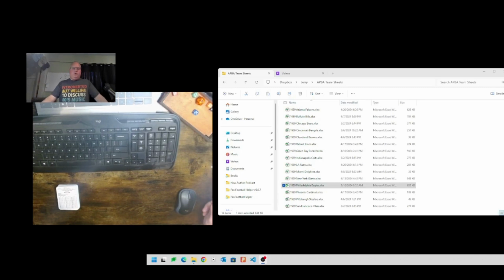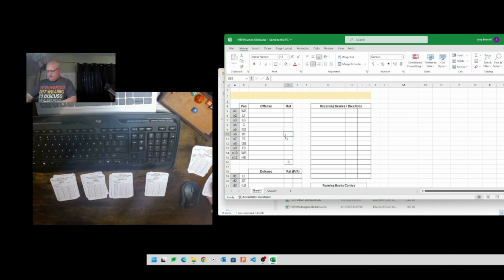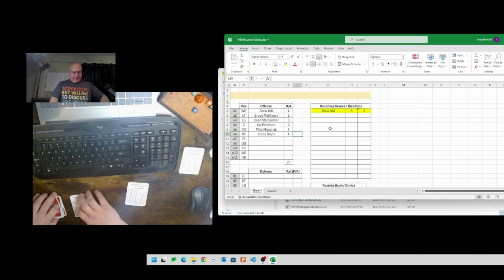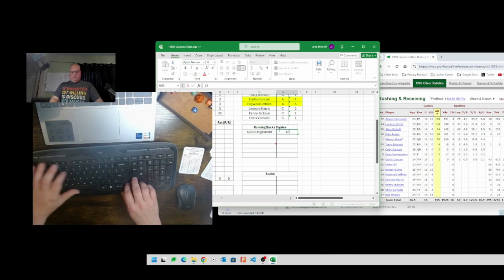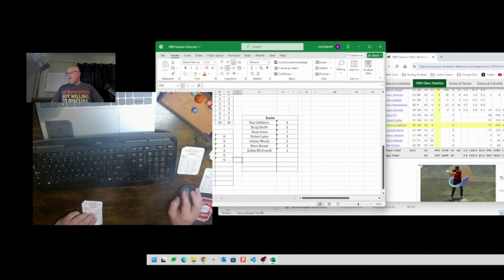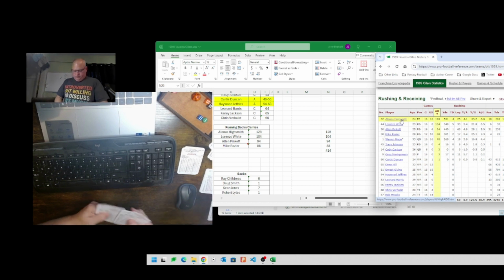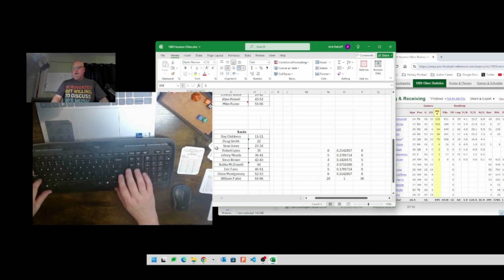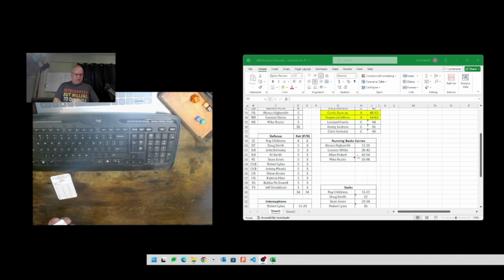Watch as I Create the 1989 Houston Oilers Team Sheet for my ABPA Football Season Replay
In this video, I'll take you step by step as I create the 1989 Houston Oilers team sheet. You'll see me go through the cards, then do a bunch of Excel work. I know, I know, Excel! How exciting!